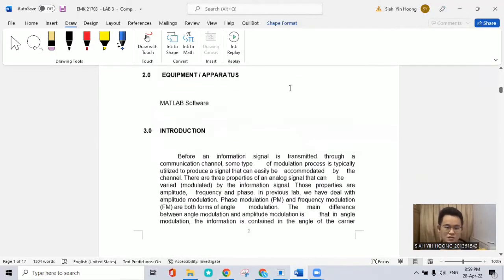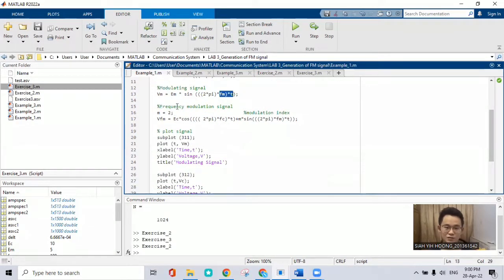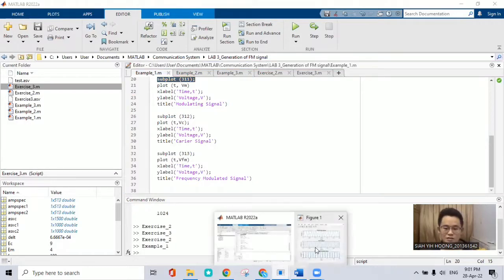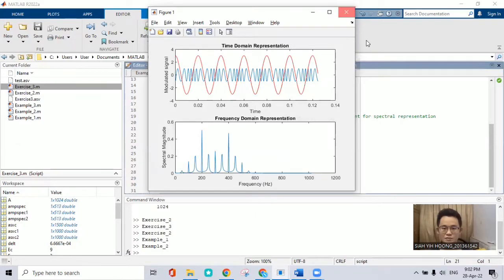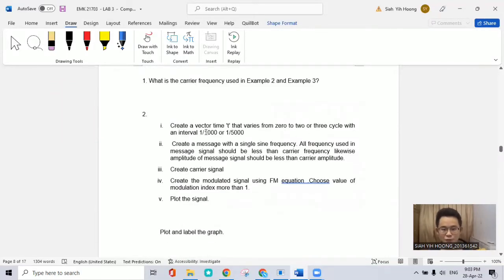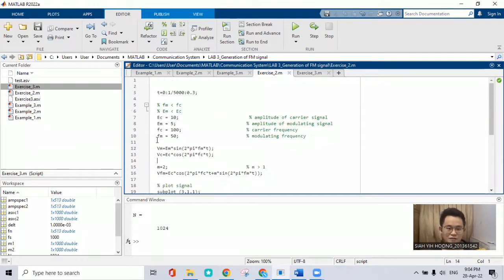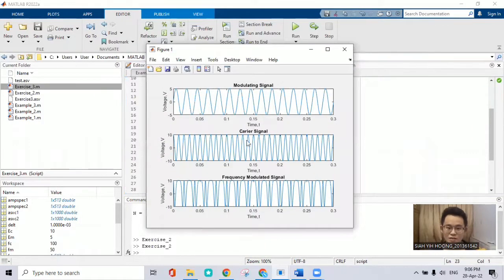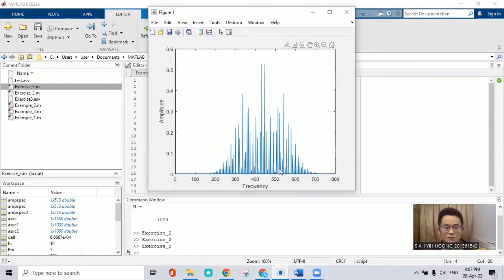SIAH YIH HOONG 201361542 Communication System Lab 3